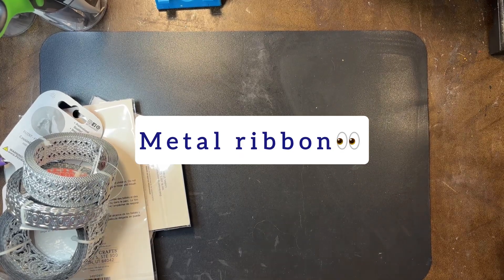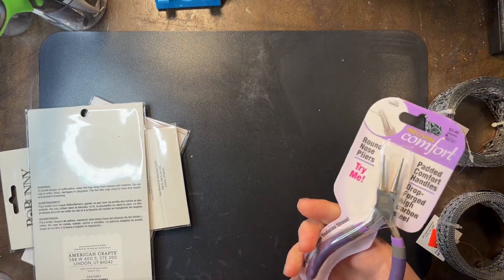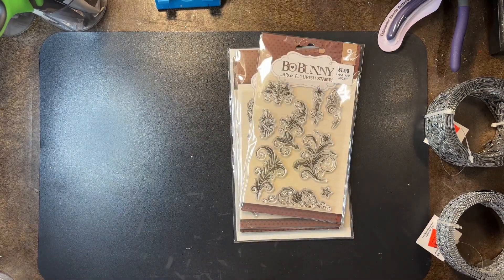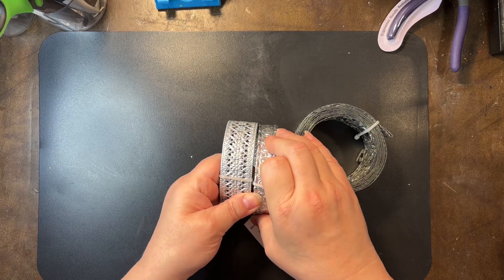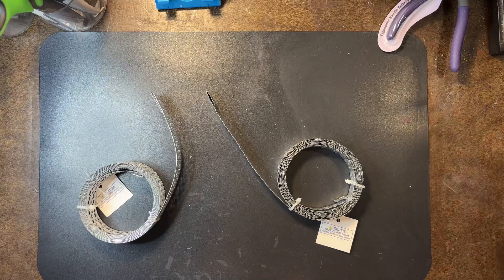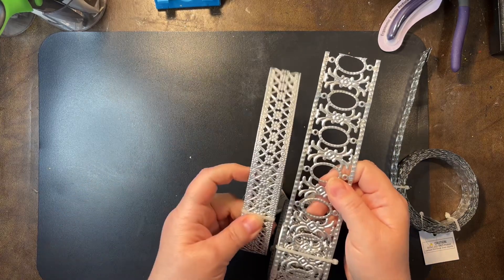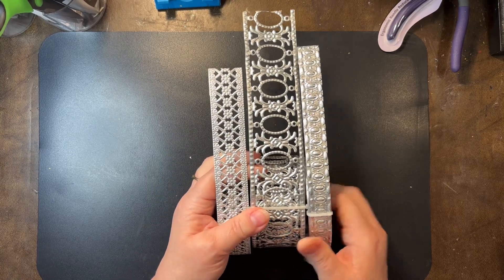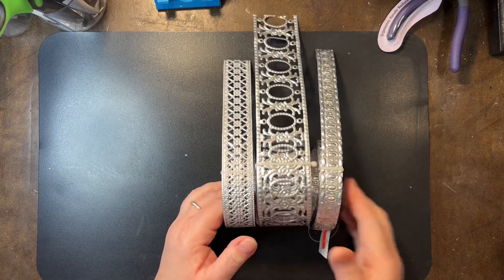Day 57 Metal Ribbon